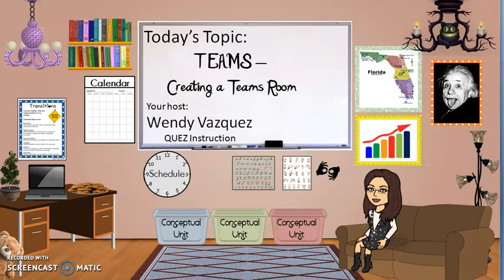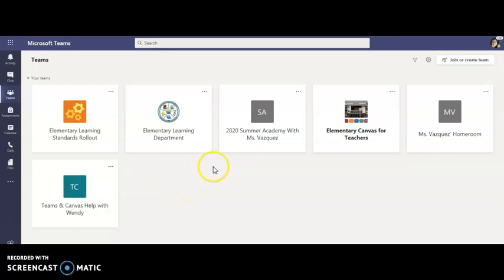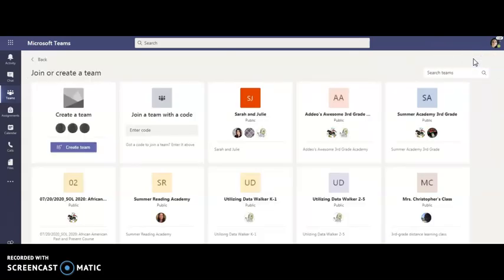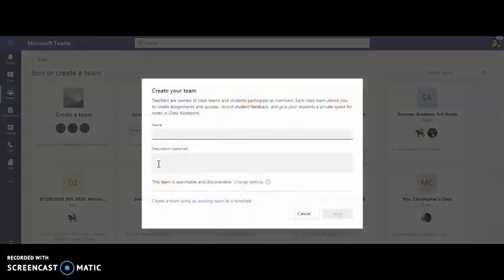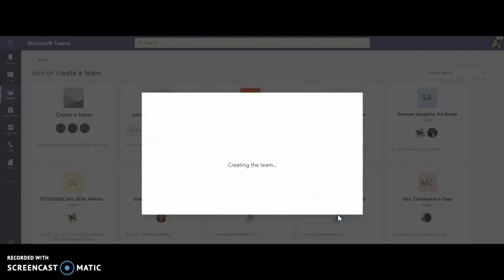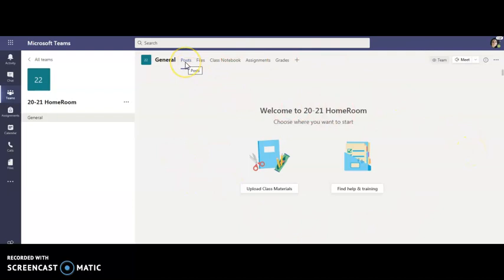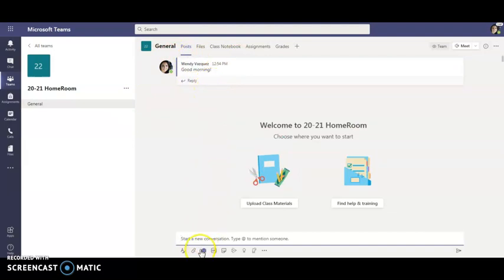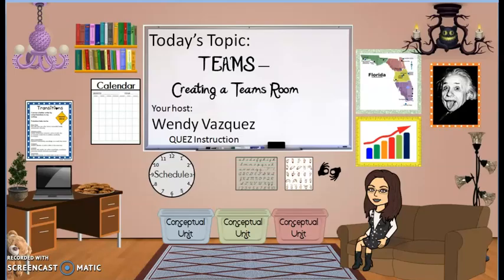Creating a room in Microsoft Teams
This is how I created a room in Microsoft Teams for use this year in digital learning.